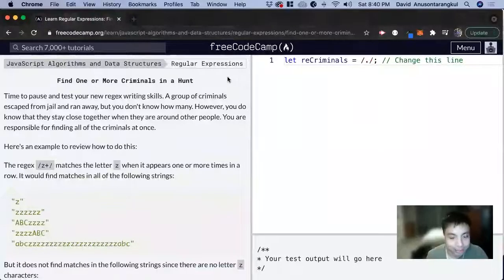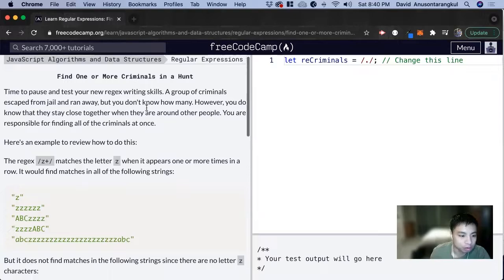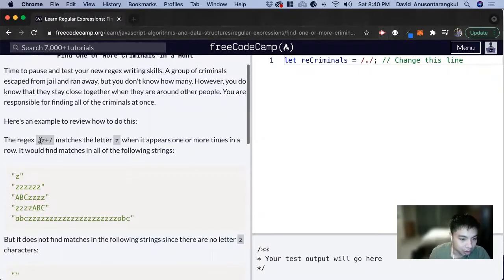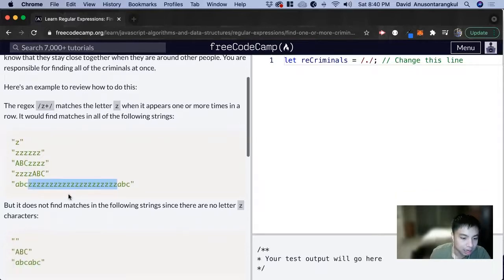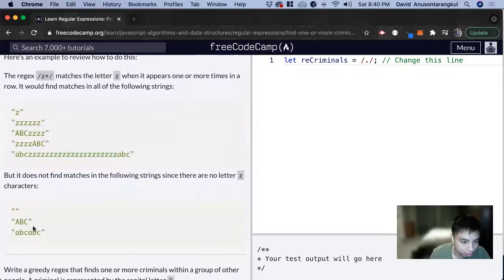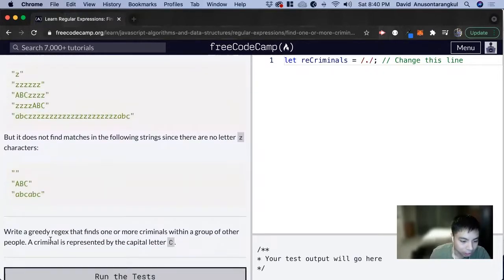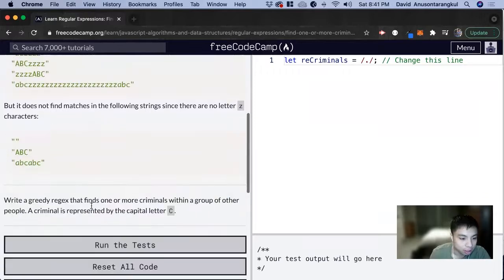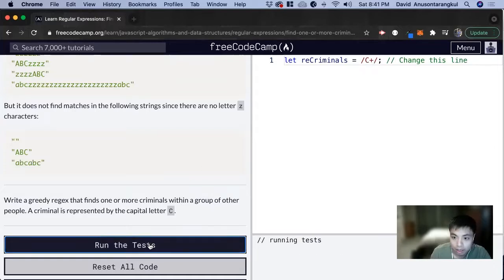Find One or More Criminals in a Hunt (Regular Expressions) freeCodeCamp tutorial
Certification: JavaScript Algorithms and Data Structures
Course: Regular Expressions
Lesson:Find One or More Criminals in a Hunt
freeCodeCamp tutorial

In this lesson, we do an activity to test our knowledge of Reggex.